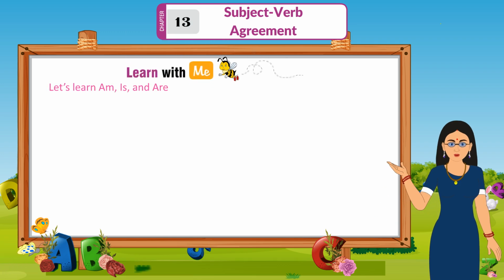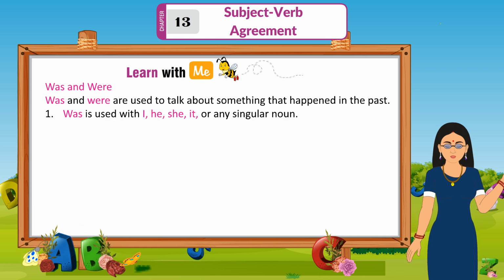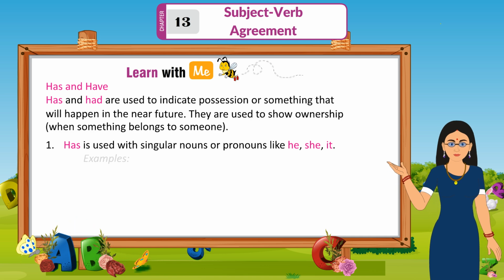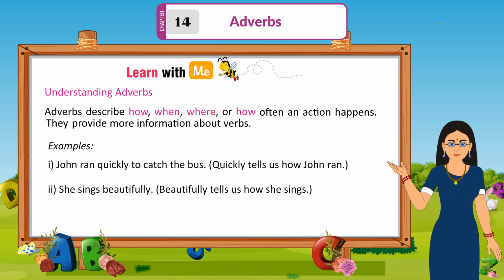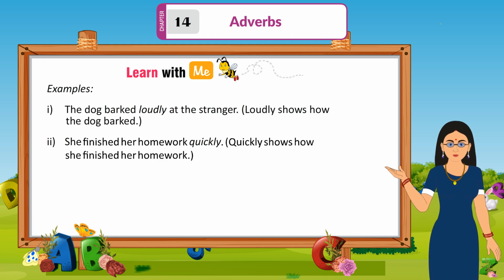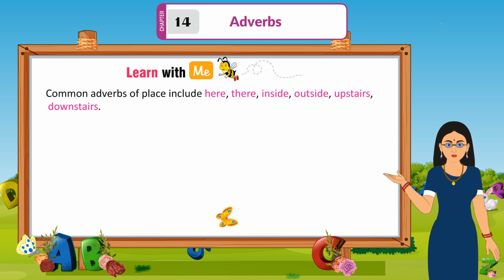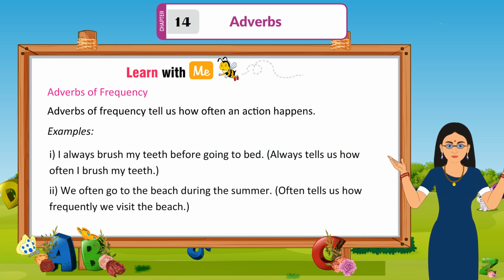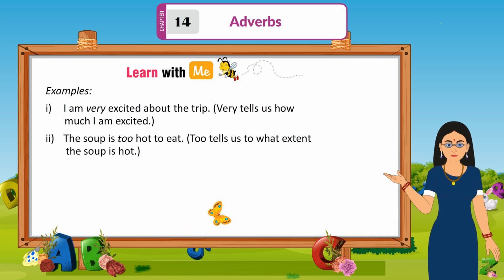Ch-12 Modals | Easy English Grammar Book | Class 4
This lesson explains modal verbs like can, may, will, must, should, and might. You’ll learn how to use “Can I…?” for permission and ability, and understand the difference between can and may. The video also covers how will is used for future actions and offers, must for rules and necessity, and should for advice. Fun exercises like making questions, completing sentences, and real-life examples help you practice using modals correctly.